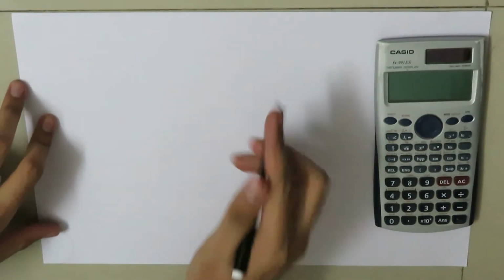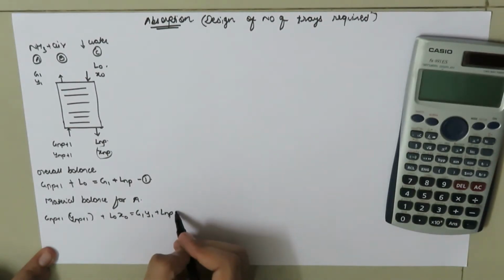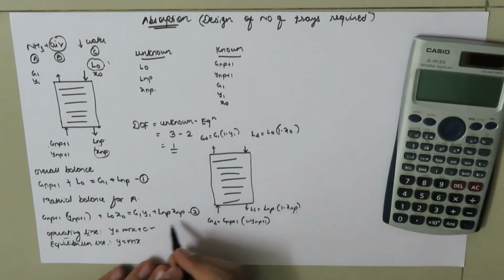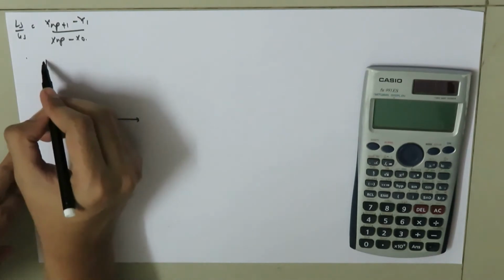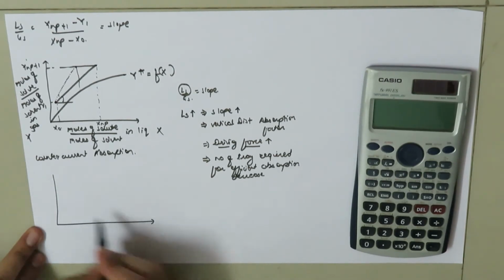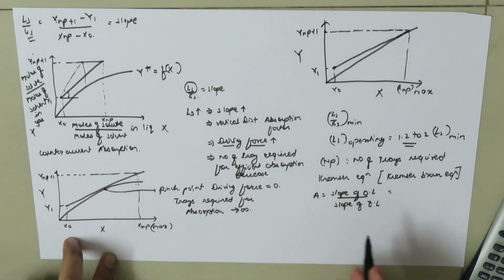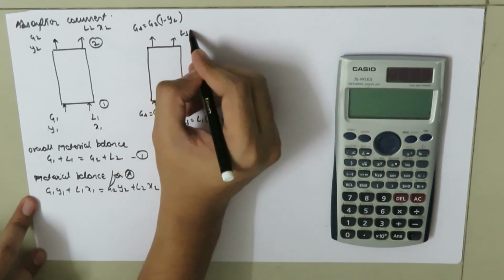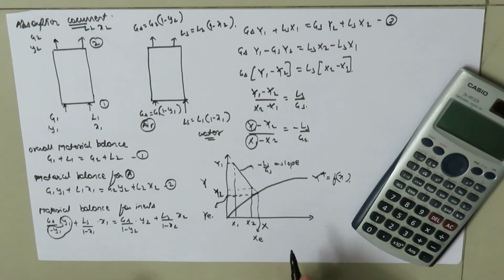Mass Transfer Gas Absorption Countercurrent and Cocurrent flow